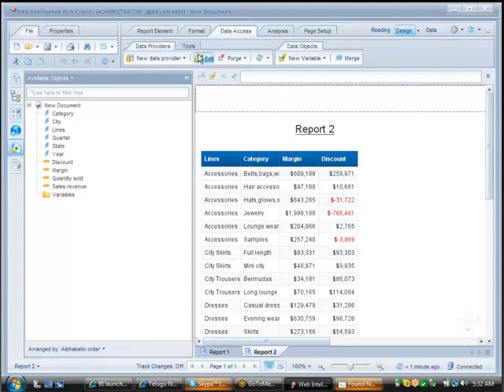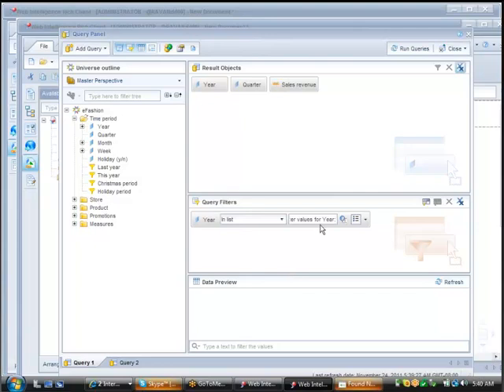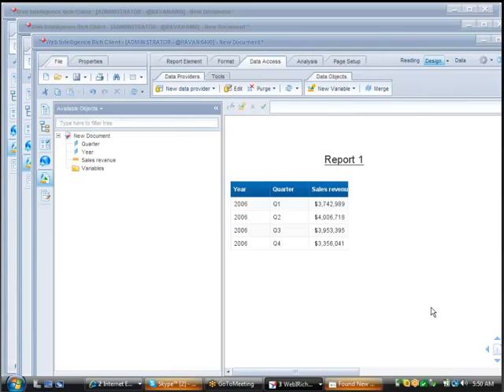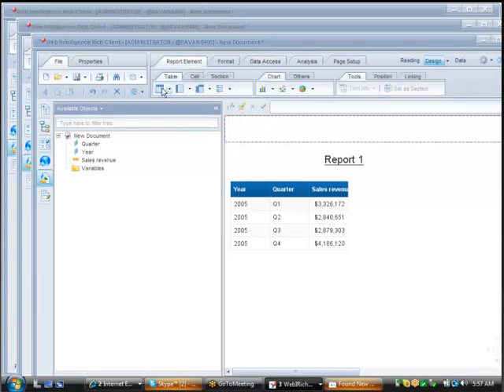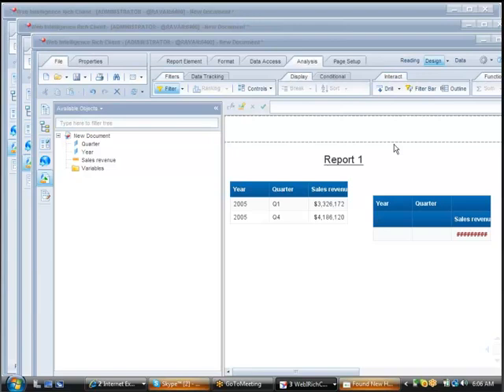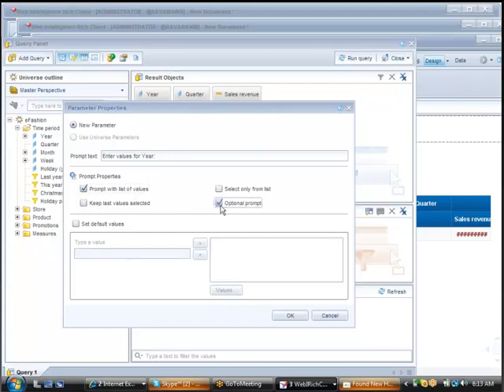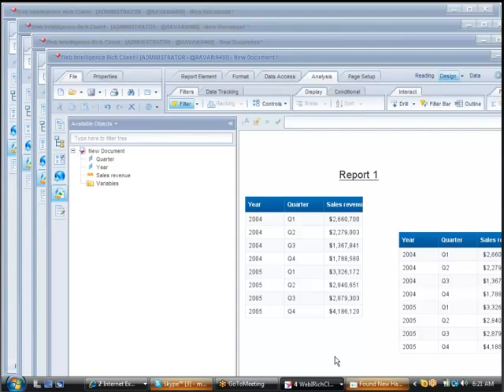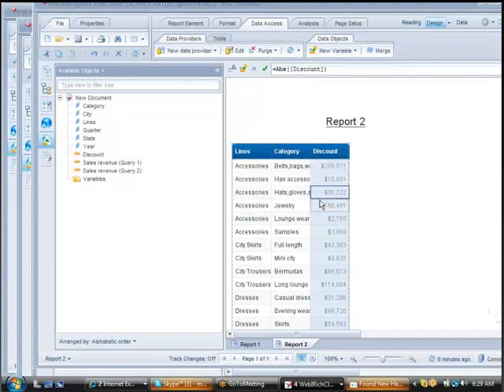Webi Rich Client R4 Part 3 Day 32